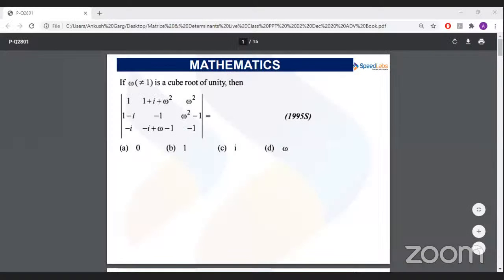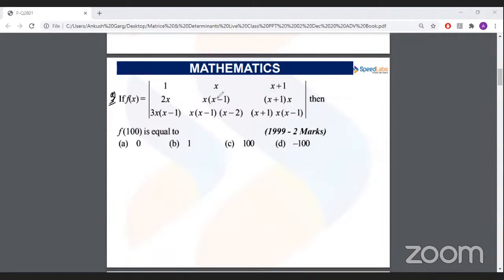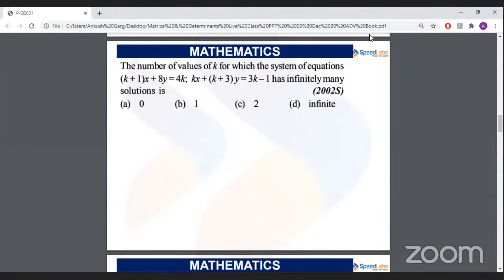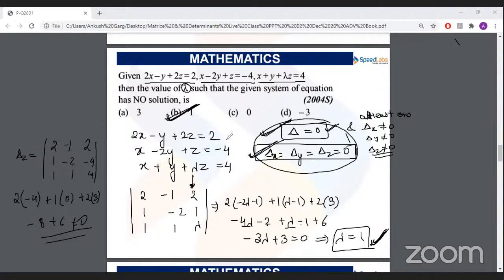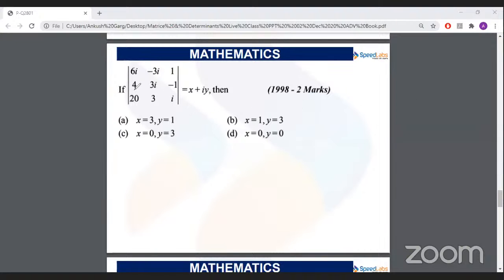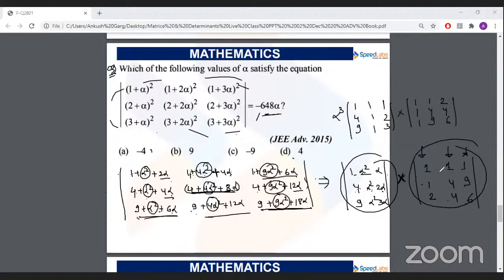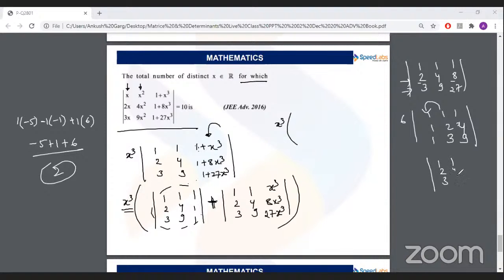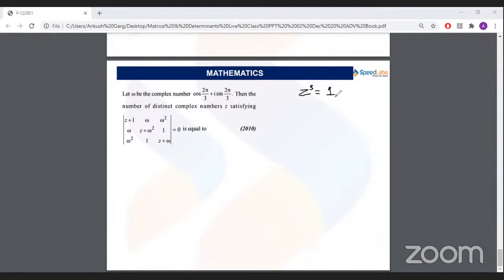JEE - Mains 2021 Rank Booster | Maths | Determinants